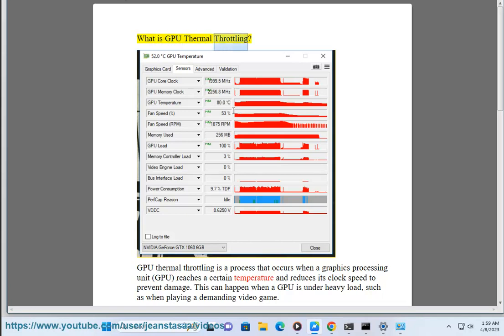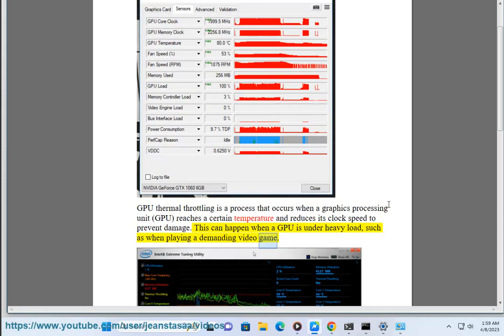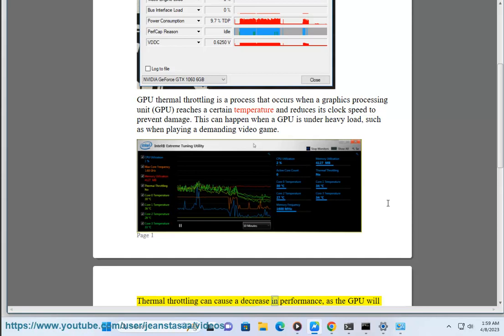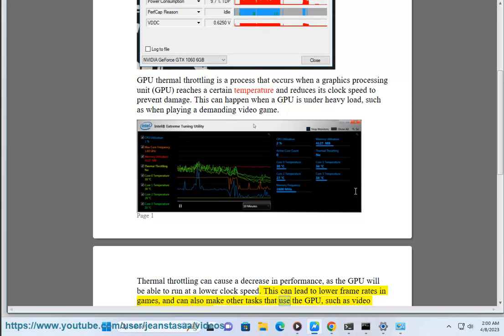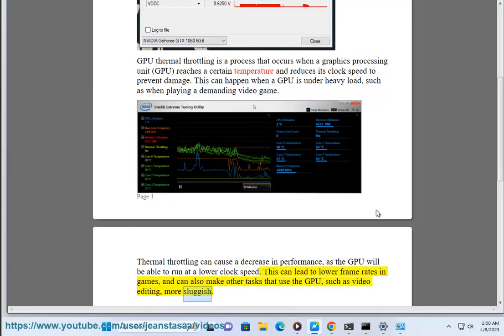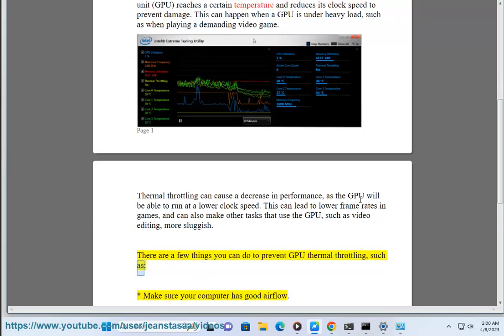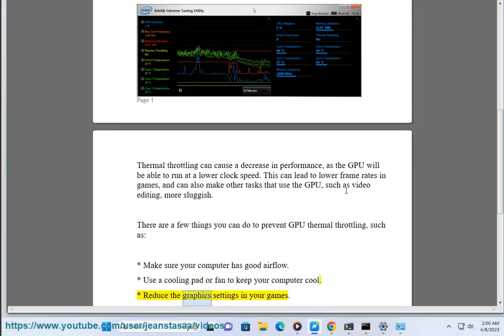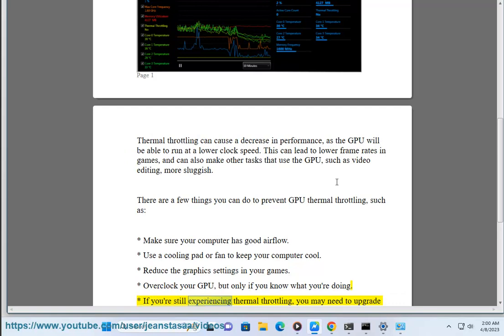What is GPU Thermal Throttling?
Find out What GPU Thermal Throttling is.

i. There are a few ways to determine if your GPU is running into thermal throttling.

One way is to use a tool like MSI Afterburner to monitor your GPU temperature. If your GPU temperature is consistently high, it may be throttling.

Another way to determine if your GPU is throttling is to look at your FPS. If your FPS is suddenly dropping while you are playing a game, it may be because your GPU is throttling.

Finally, you can also try cleaning your GPU and reapplying thermal paste. This can help to improve the cooling of your GPU and prevent it from throttling.

If you are still having trouble with thermal throttling, you may need to replace your GPU.

ii. A cooling pad is a device that sits on top of your laptop and helps to keep it cool by blowing air over the components. Water cooling is a system that uses liquid to cool your computer's components.

Cooling pads are a good option for laptops that are not very powerful or that are not used for gaming or other demanding tasks. They are also a good option if you are on a budget.

Water cooling is a better option for laptops that are powerful or that are used for gaming or other demanding tasks. It is also a good option if you want to keep your laptop cool even when it is under heavy load.

Water cooling is more expensive than cooling pads, but it is also more effective. It can also help to reduce noise levels and extend the life of your laptop.

Ultimately, the best option for you will depend on your needs and budget. If you are not sure which option is right for you, you can consult with a computer technician.

Here are some of the pros and cons of each option:

**Cooling Pad**

Pros:
* **Affordable**
* **Easy to install**
* **Can be used with any laptop**

Cons:
* **Not as effective as water cooling**
* **Can be noisy**
* **May not be able to keep up with demanding tasks**

**Water Cooling**

Pros:
* **More effective than cooling pads**
* **Quieter than cooling pads**
* **Can keep up with demanding tasks**

Cons:
* **More expensive than cooling pads**
* **More difficult to install**
* **Can leak if not properly installed**

iii. There are a few different types of advanced cooling systems that professional gamers use.

One type is a **liquid cooling system**. This system uses a liquid to cool the components in the computer. The liquid is pumped through a series of tubes that are connected to the components. The liquid absorbs the heat from the components and then carries it away to a radiator, where it is cooled by fans.

Another type of advanced cooling system is a **phase-change cooling system**. This system uses a liquid that changes state from a liquid to a gas and back again to cool the components. The liquid absorbs the heat from the components and then changes state to a gas. The gas is then pumped to a condenser, where it is cooled and changed back into a liquid. The liquid is then pumped back to the components to absorb more heat.

Finally, some professional gamers use **custom-built cooling systems**. These systems are designed to meet the specific needs of the gamer. They may use a combination of different cooling technologies to keep the components cool.

The best advanced cooling system for professional gamers will depend on their individual needs. Some gamers may prefer a liquid cooling system, while others may prefer a phase-change cooling system. Some gamers may also prefer a custom-built cooling system.

Ultimately, the best advanced cooling system for professional gamers is the one that keeps their components cool and allows them to perform at their best.